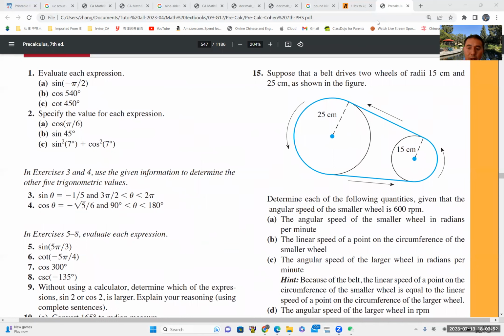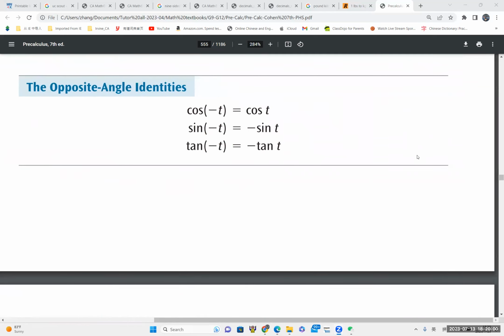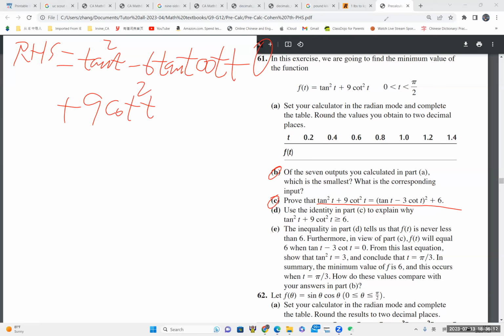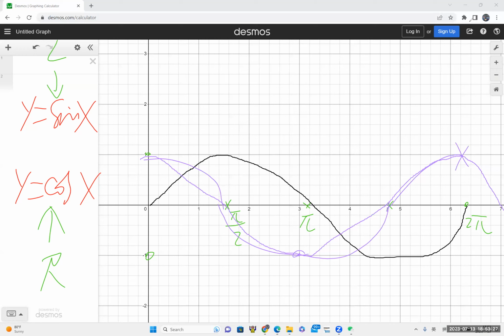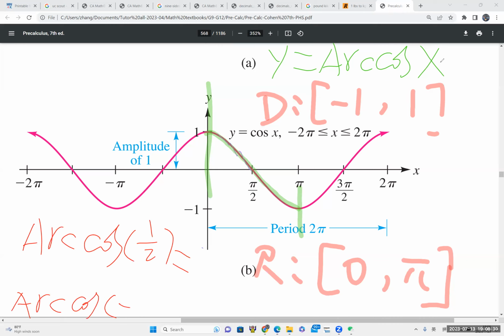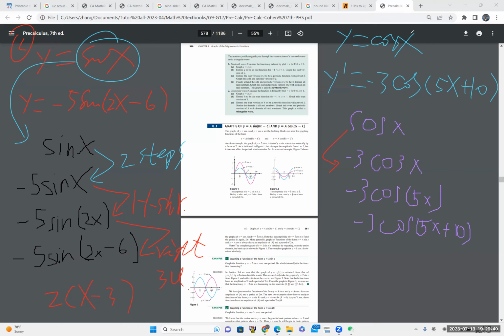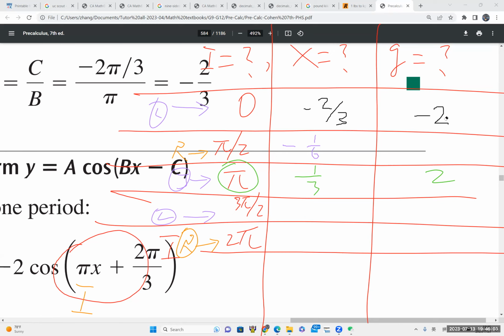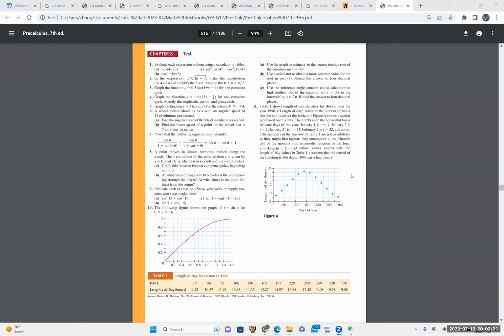Precalculus class (2023-07-13)